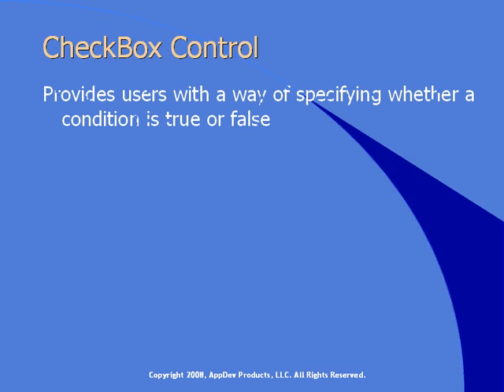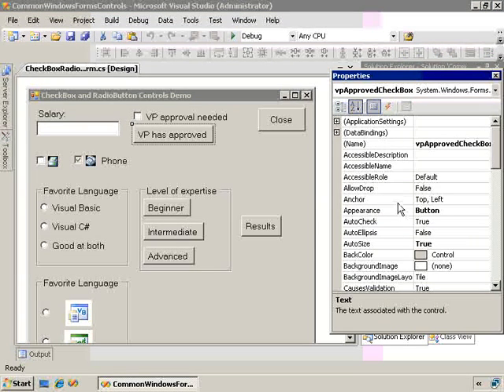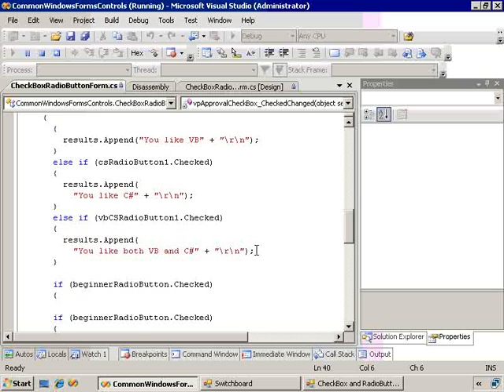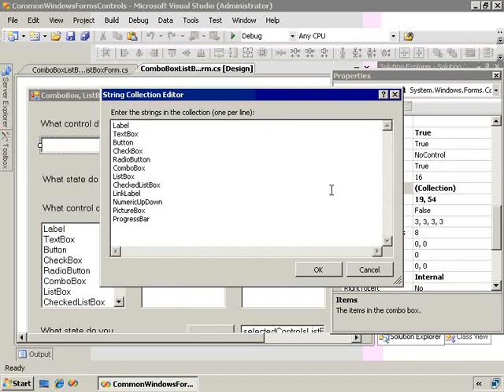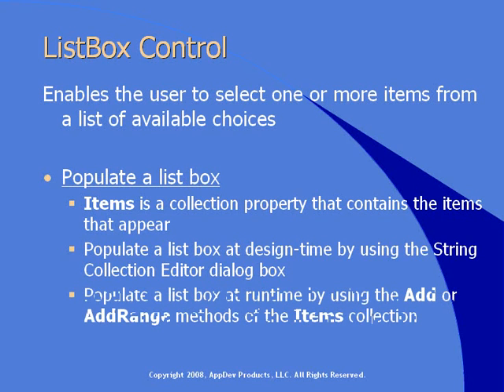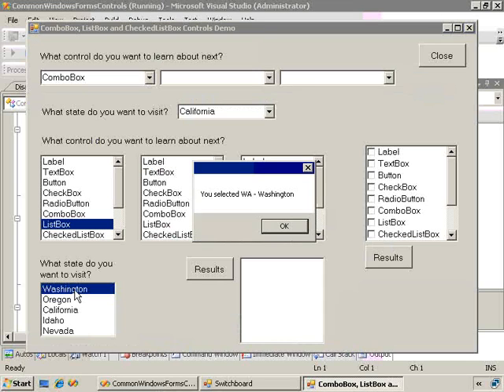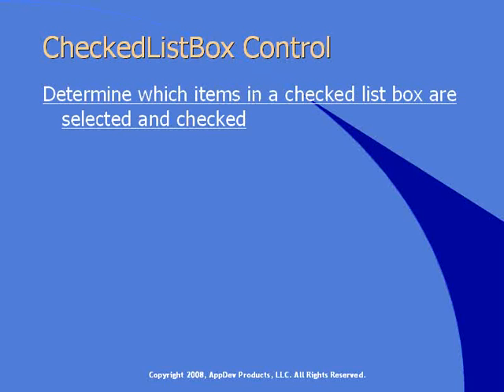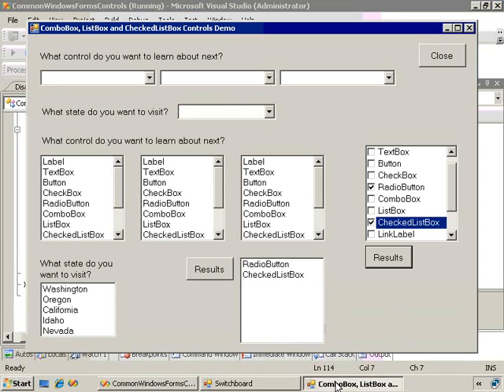Module 03\06. More Common Controls\02 More Common Controls to C#